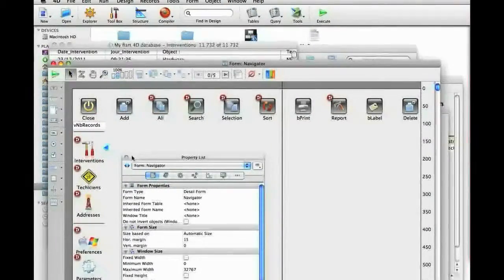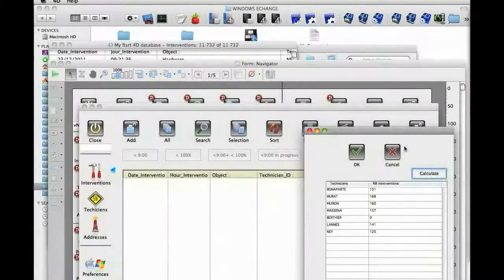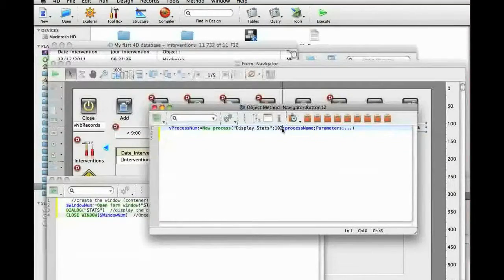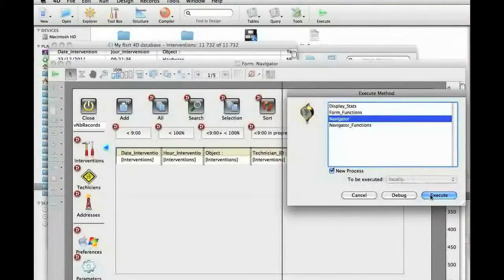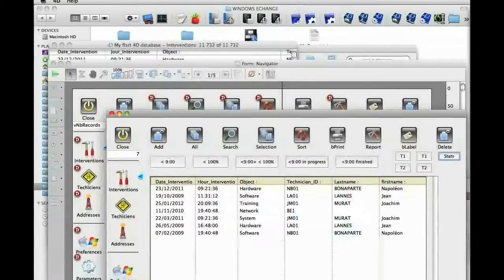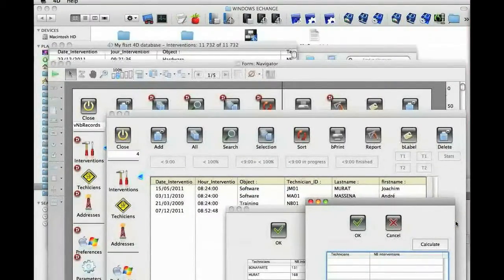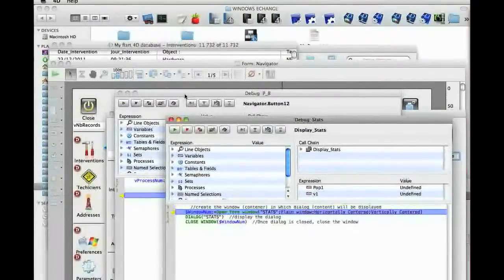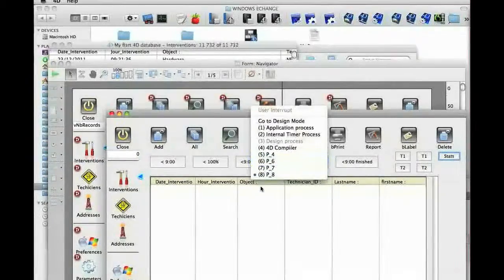4D Self-training: Processes